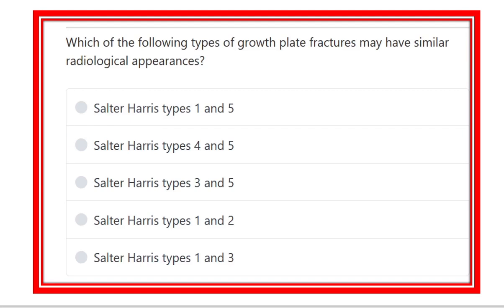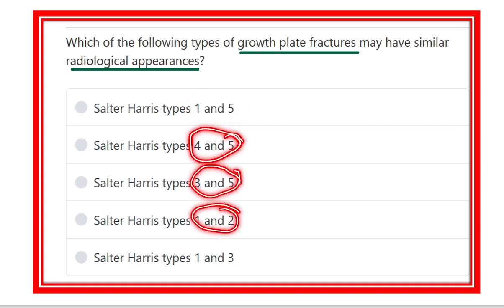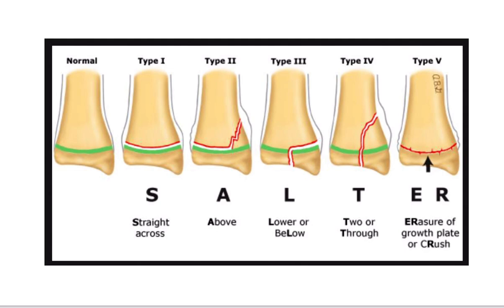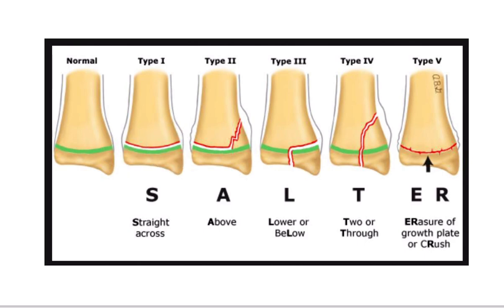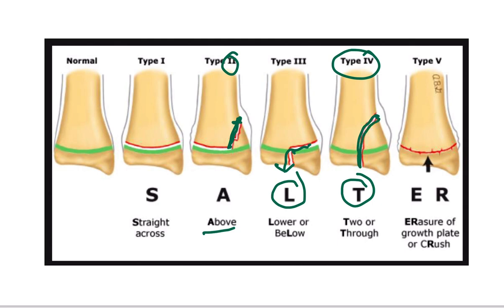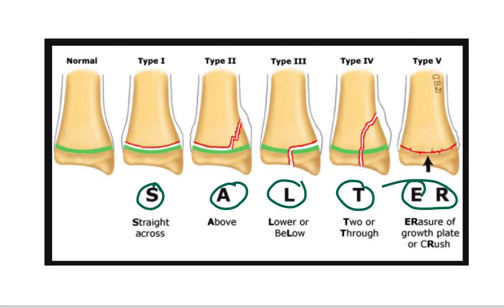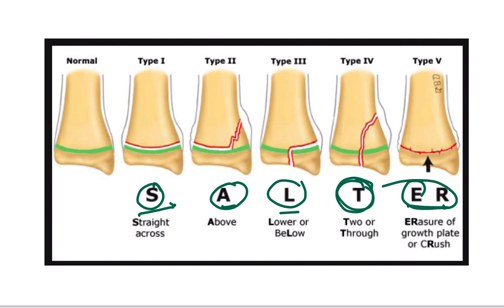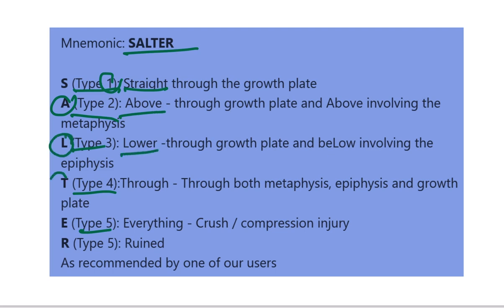Salter-Harris classification MRCS question solve (CRACK MRCS)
it includes
1. eMRCS videos
2. Fawzia sheet solved
3. Recalls and mores